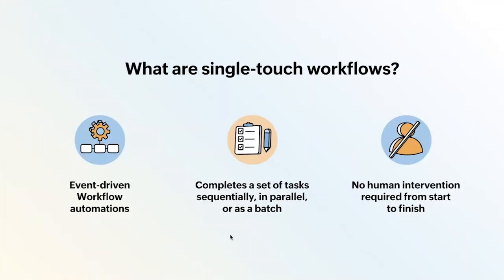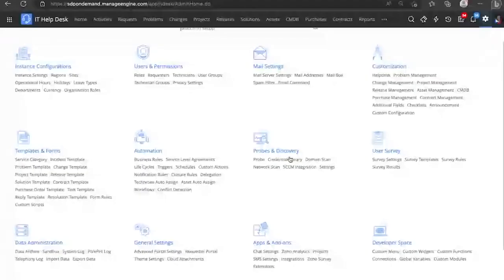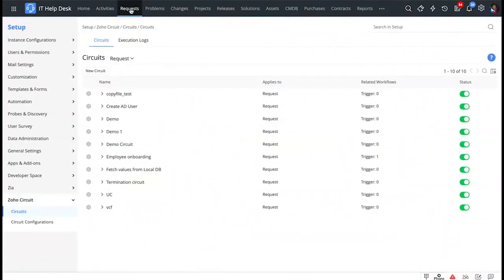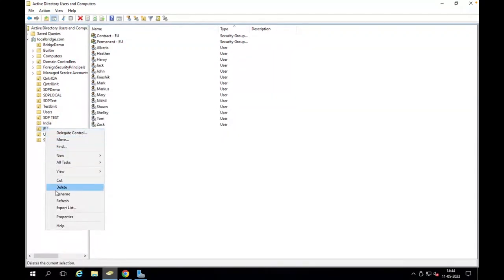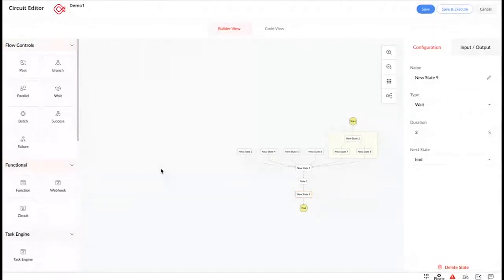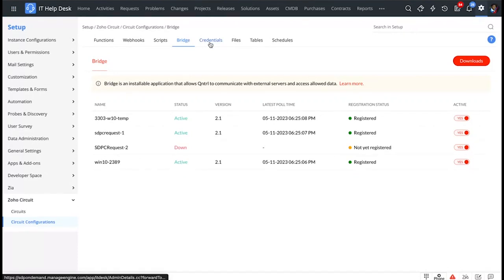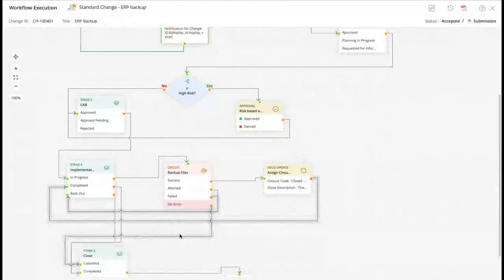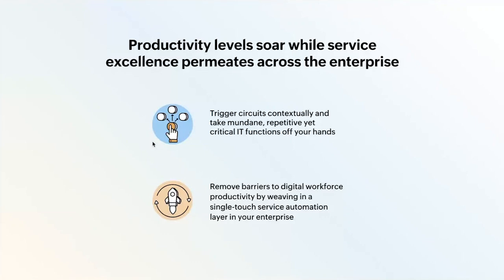[Webinar] Single-touch workflow automation in ServiceDesk Plus Cloud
Corporate expectations are centering on doing more with less.
So allocating IT technicians' time on repetitive, complex processes
instead of strategic technology goals may constrain productivity
and inhibit time to value (TTV).

Given this backdrop, we want to help modernize, automate, and speed up your
enterprise processes. That's why we're excited to present our latest
single-touch workflow automation builder, powered by Zoho Circuit.

In this webinar, you will learn:
👉 What are single-touch workflows
👉 How to build single-touch workflows in ServiceDesk Plus Cloud
👉 Where you can eliminate manual tasks and human interventions